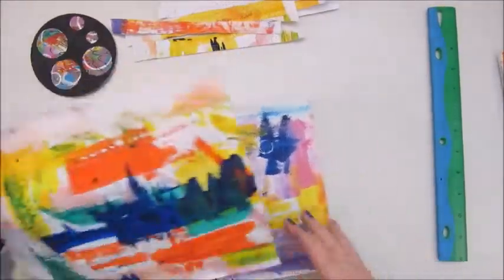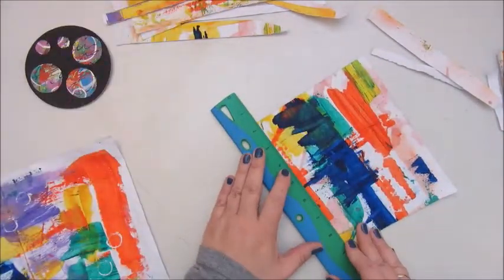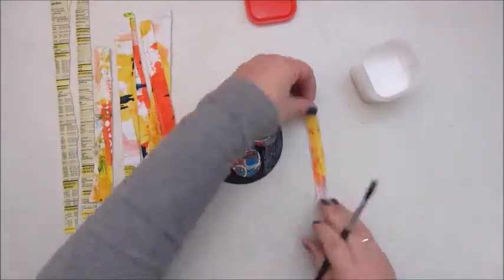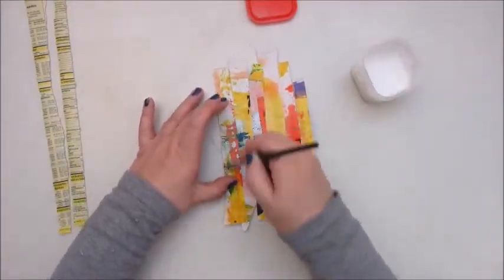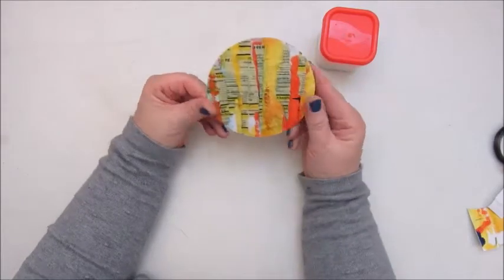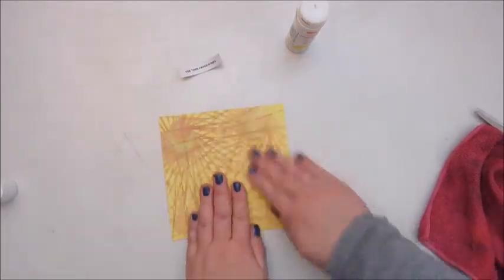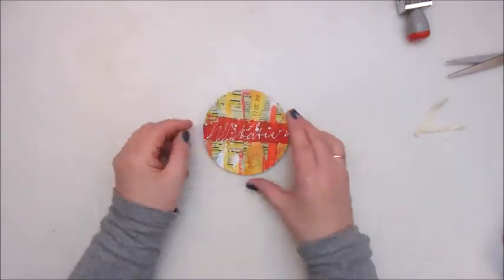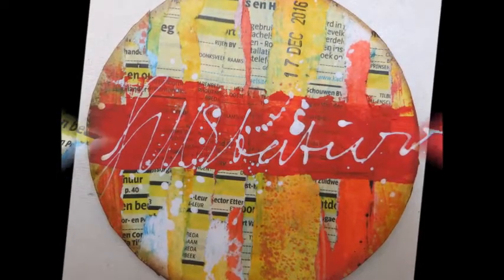Mixed Media Morsel # 11 Torn Paper Strips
Mixed Media Morsel # 11 Torn Paper Strips. If you'd like to play along with the Mixed Media Morsels, check out this Facebook group: